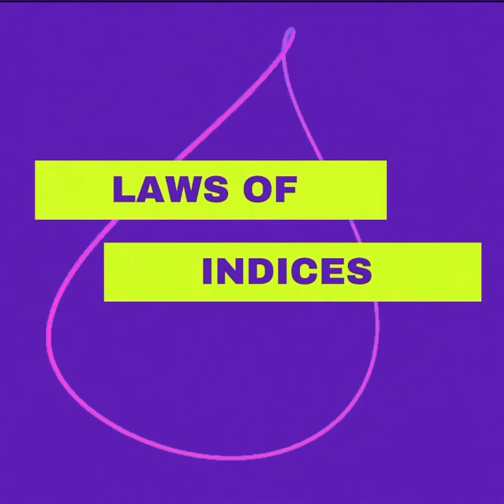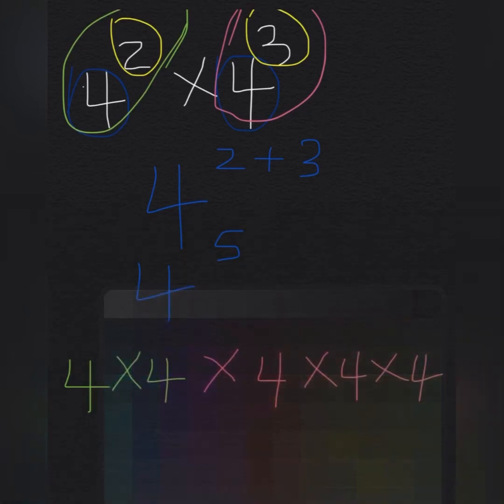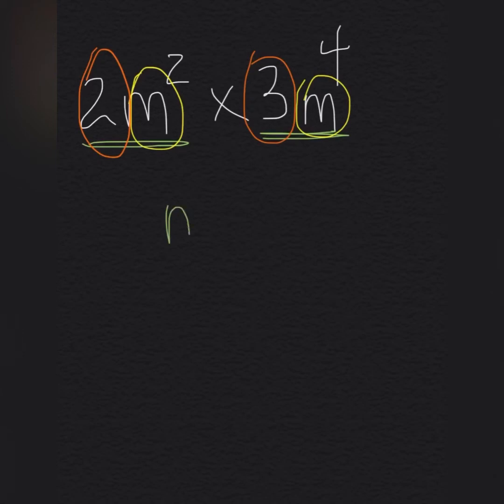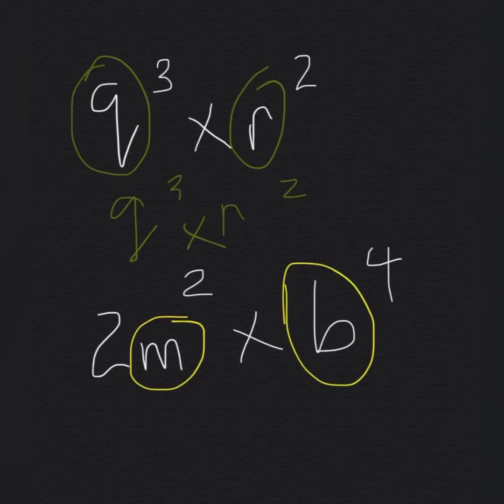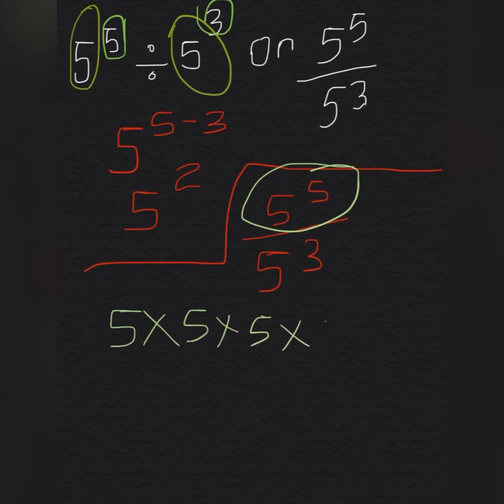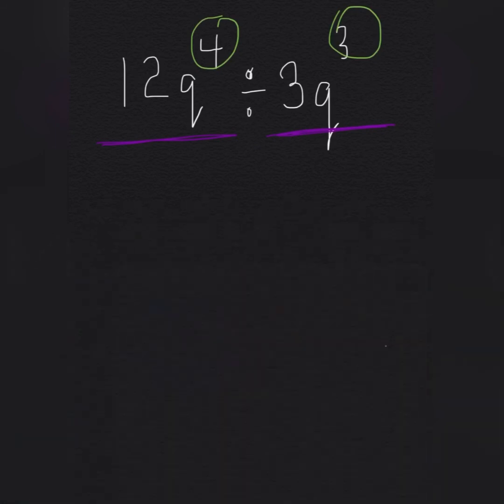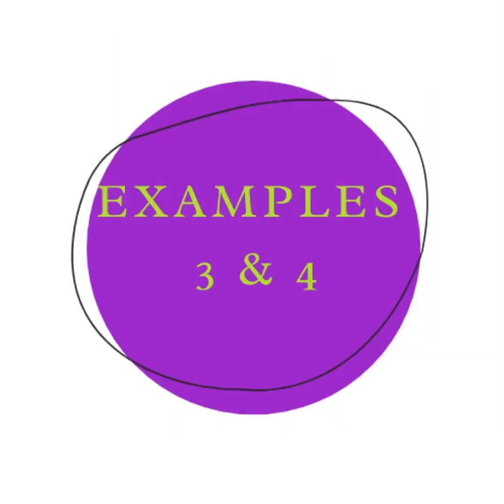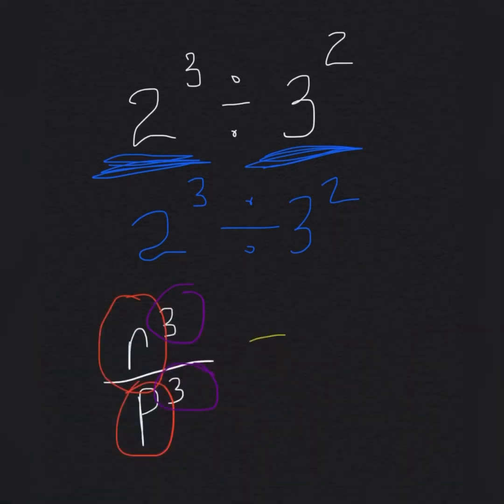First Two Laws of Indices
Hey Math Super Stars 🌟🌟
In this video, we will discuss the first two laws of indices:
✏️The law of Multiplication
✏️The law of Division

Your friend,
Math 🥳